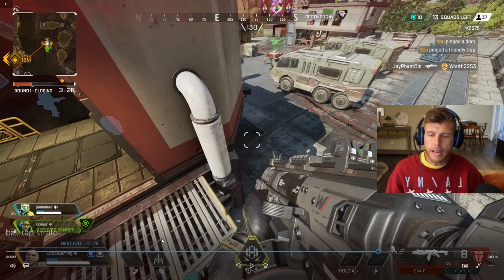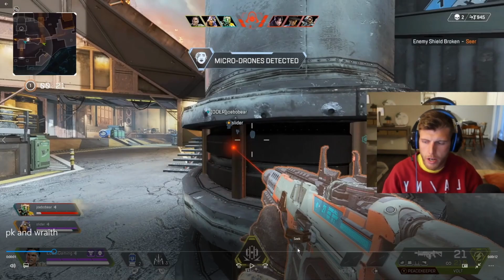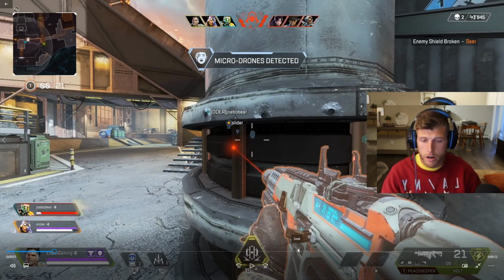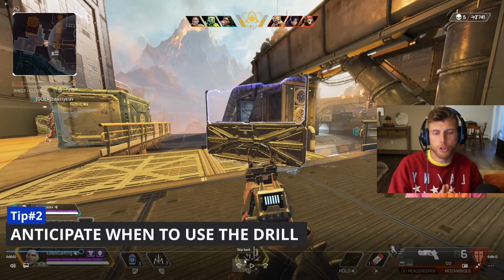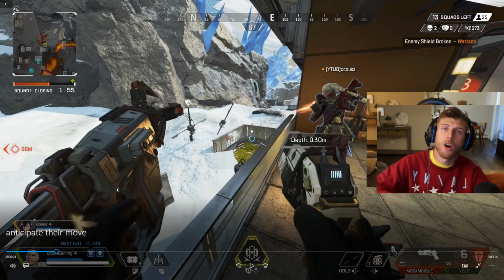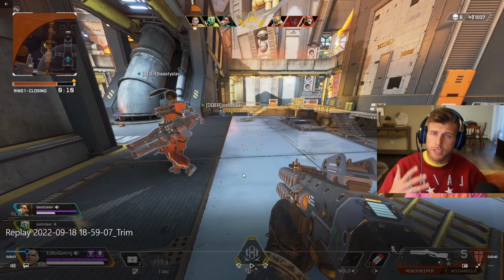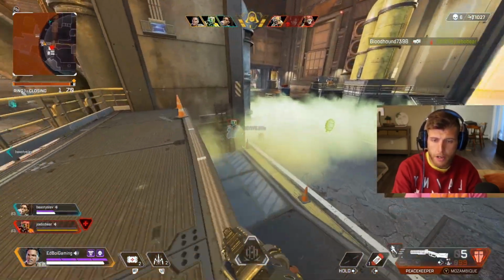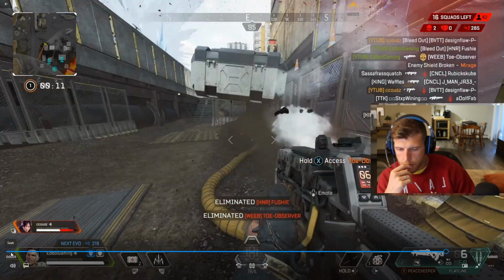6 Mad Maggie Tips I've Learned (Mad Maggie Guide) - [Apex Legends]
Tips on how to ace Mad Maggie in Apex Legends!

Tip#1: Using the wrecking ball in close range fight
Tip#2: Anticipate when to use the drill.
Tip#3: Pre-fire your drill before you shoot
Tip#4: Let your teammates make use of your drill
Tip#5: Use the drill as your cover
Tip#6: Use maggie's passive to your advantage

Where else to find me!!!